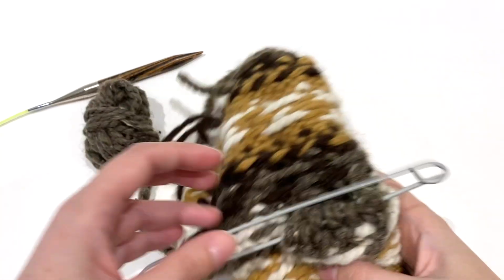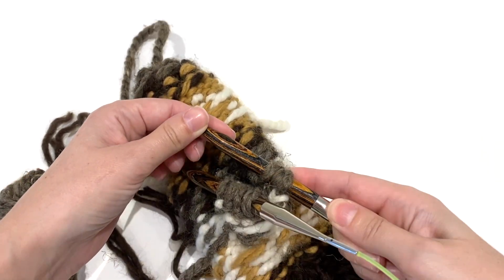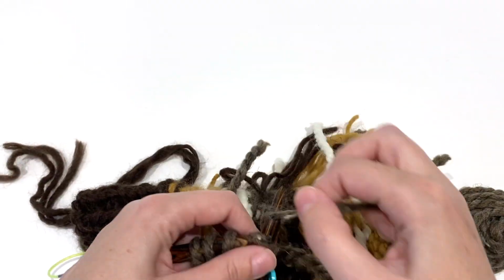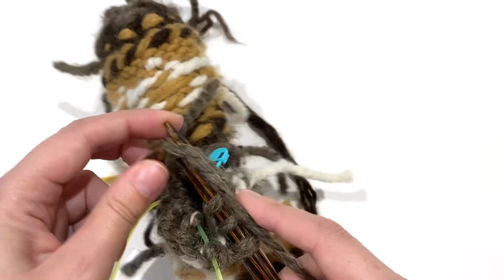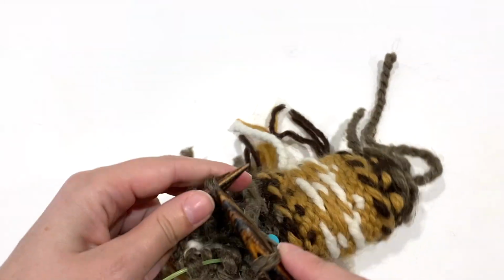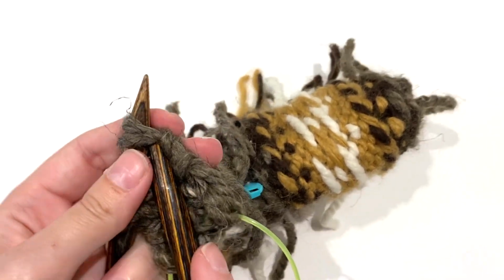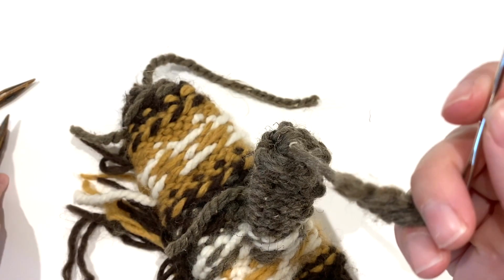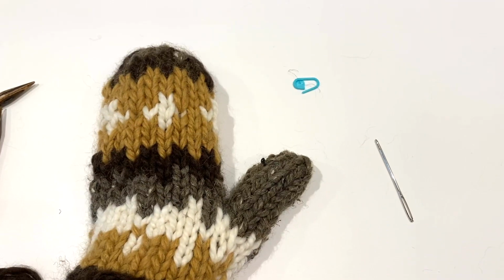How To Knit A Thumb On A Mitten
Learn how to knit a thumb for the Bernie knitted mittens, the easy mittens, the cable knit mittens, and the snow mountain mittens with this easy tutorial.  (Right-handed tutorial)

The thumb is knit the same on all 3 of these super bulky mittens patterns so if you ever felt like you didn't understand or wanted some help, I hope that this tutorial can help you out!

For a complete guide on learning how to knit, check out this post: How to Knit

Sign up for the knitting guide for free patterns, knitting tips, and a free skinny scarf pattern delivered straight to your inbox

More Patterns You May Be Interested In…
How To Knit A Hat For Complete Beginners (+ Video Tutorial)
How To Knit A Hat With Circular Needles (Step-By-Step)
31 Free Baby Blanket Knitting Patterns (Easy Knit Blankets)
37+ Patterns To Use Up Your Yarn Stash (Small Projects)
Super Easy Corner To Corner Baby Blanket Pattern (Knit)

Happy Knitting!